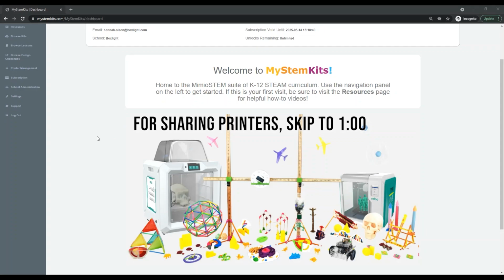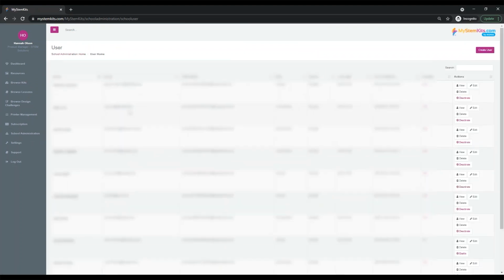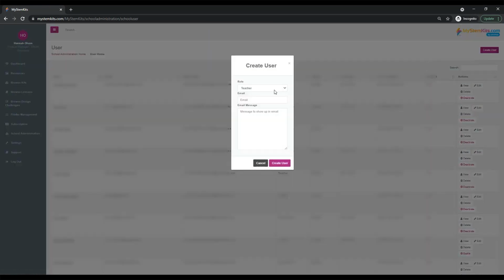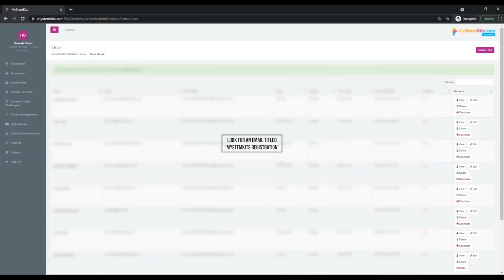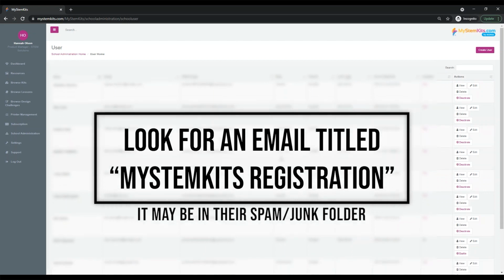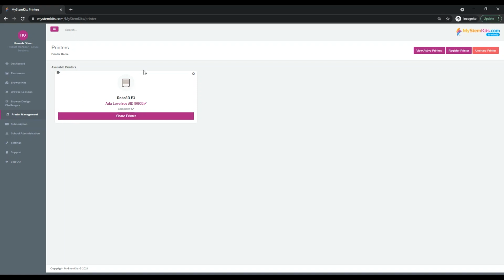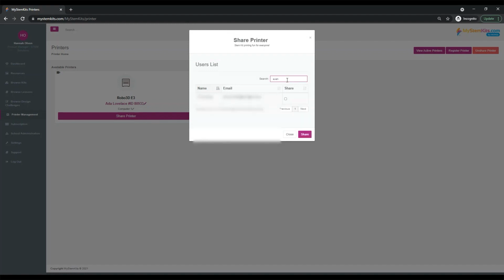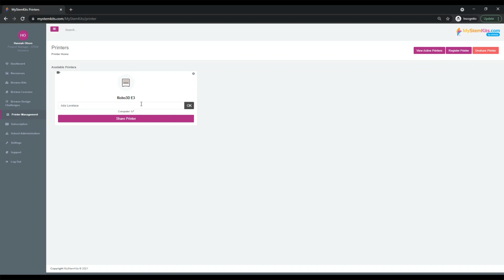School Management_ Adding Users _ Sharing Printers in MyStemKits | US STEM CLUB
STEM is the future of education and also the future of careers.
STEM means Science, Technology, Engineering, and, Mathematics.
STEM requires to develop overall children's growth. They can think, of Questions.

Skill will develop like analytics, Critical Thinking, Decision Making, Team Building, Leadership